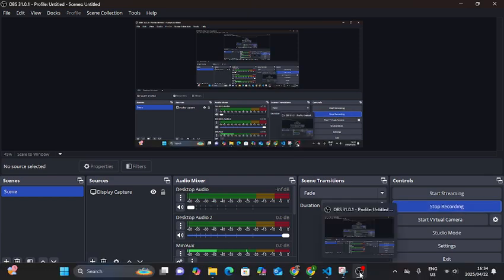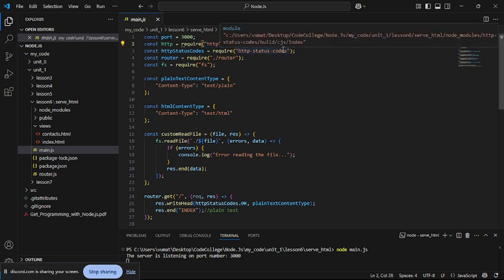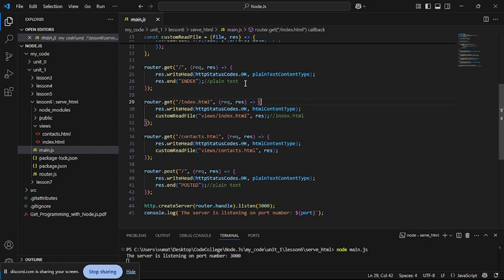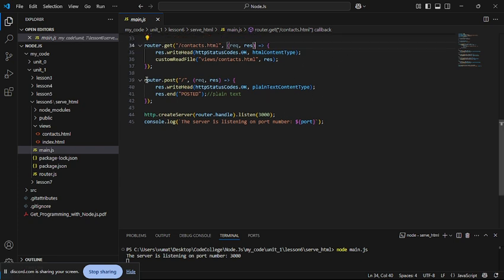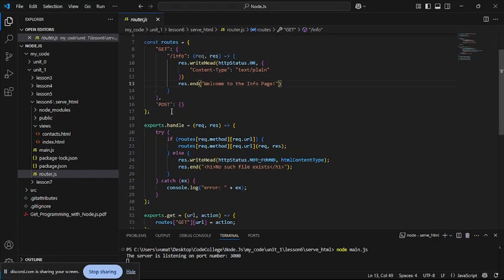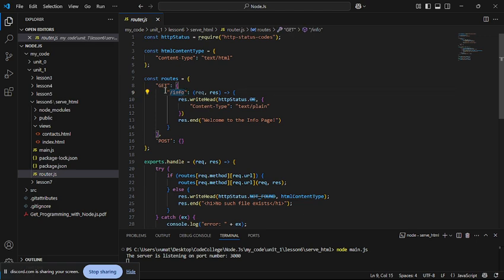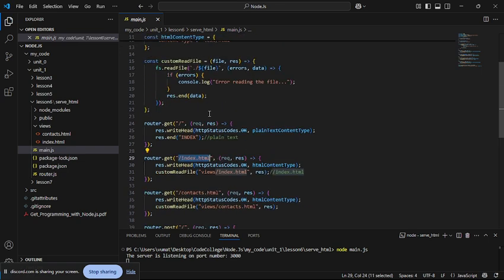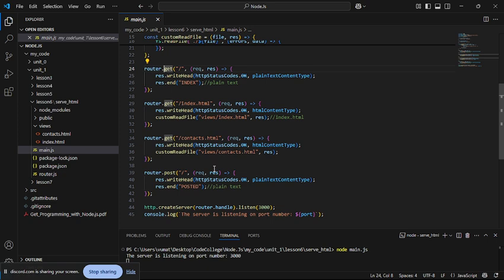Node Unit 1(Lesson6) Routes and Serving Html